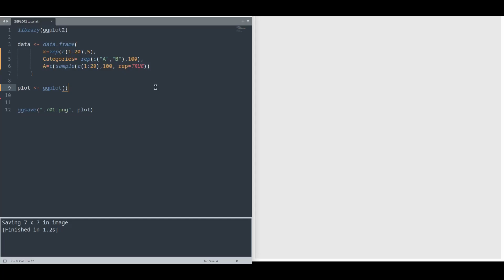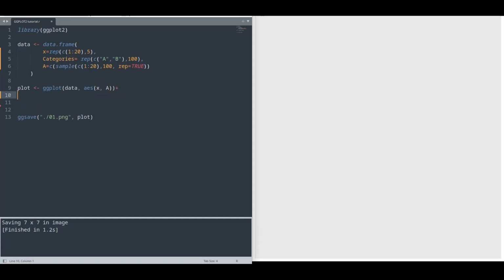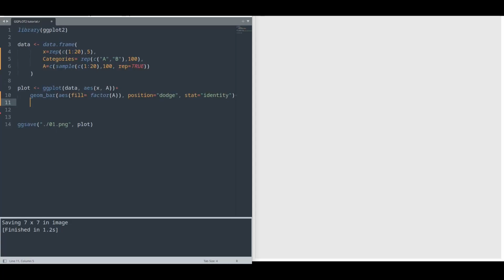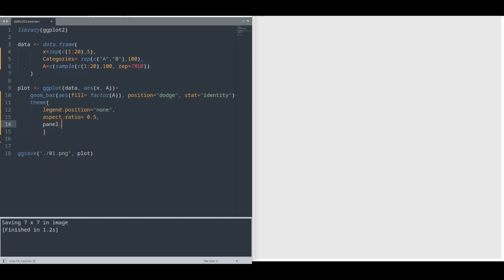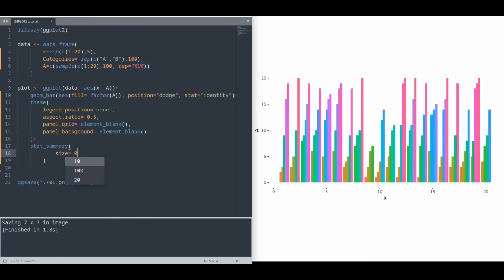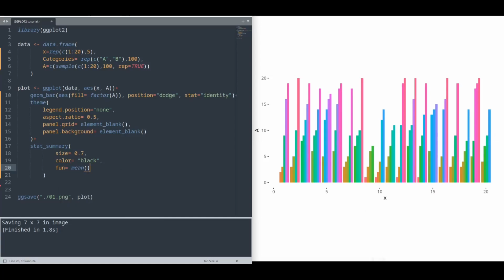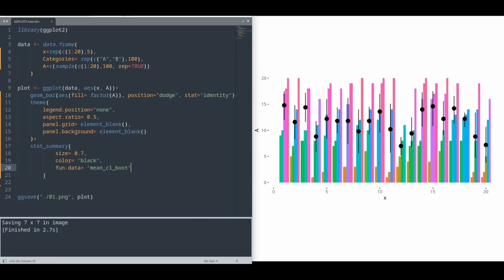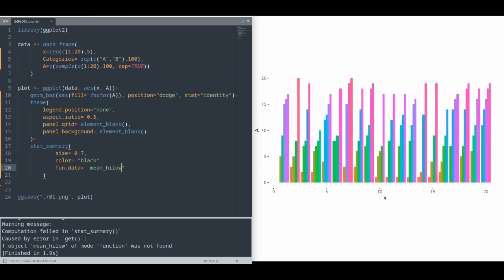GGPLOT - STAT SUMMARY and GEOM SUMMARY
In this episode of data visualization with ggplot and R programming language, we are going to talk about stat_summary and geom_summary functions.